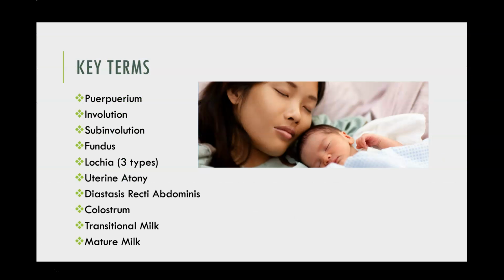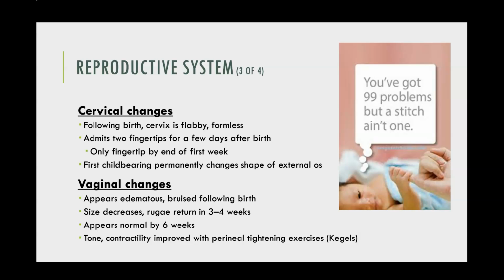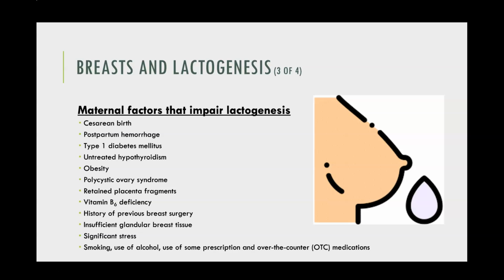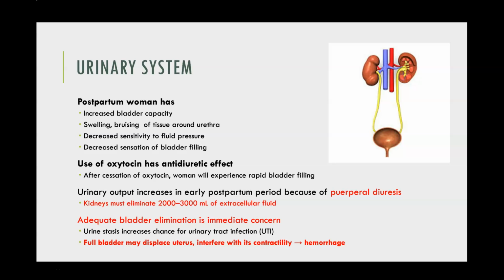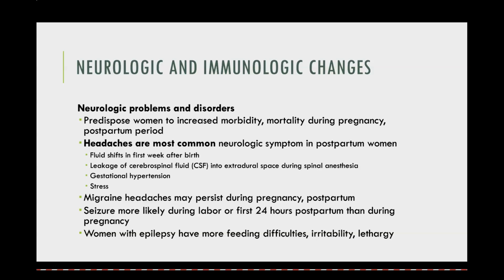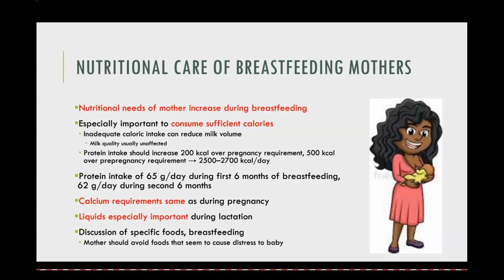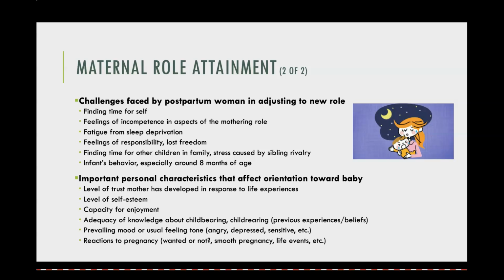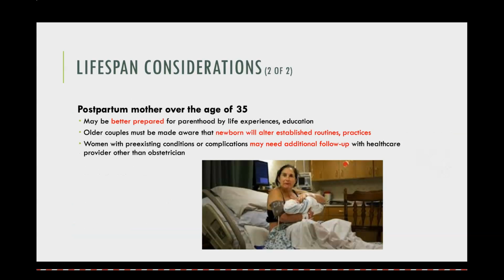Individual 5.3 - Postpartum Care - Lecture 1 - Fall 2020